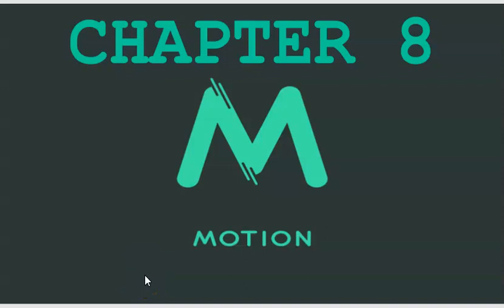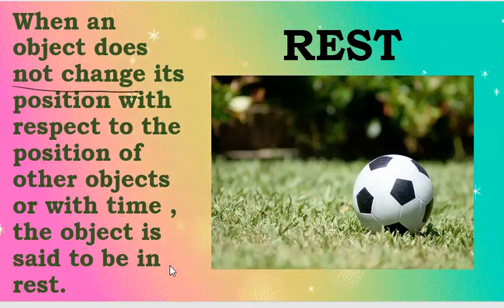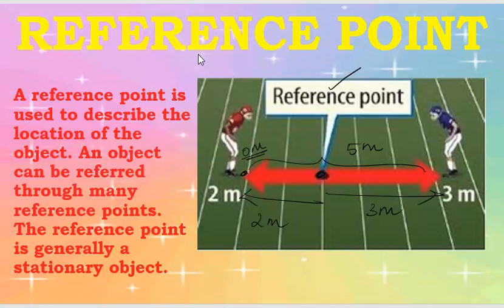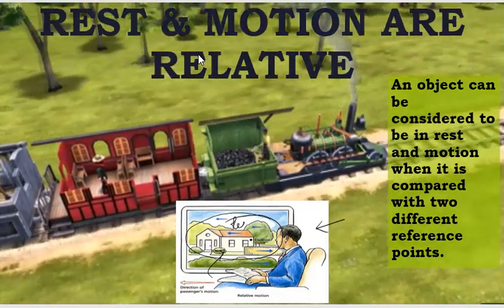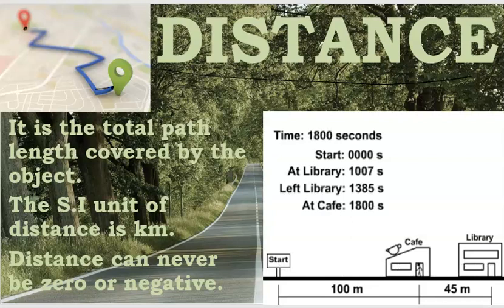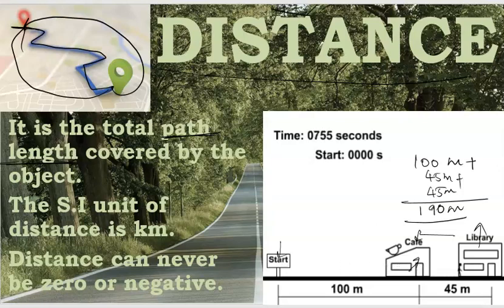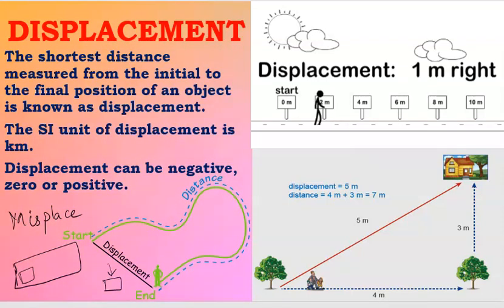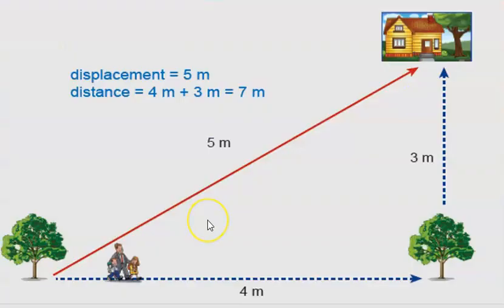CBSE CLASS 9 CHAPTER 8 MOTION PART 1